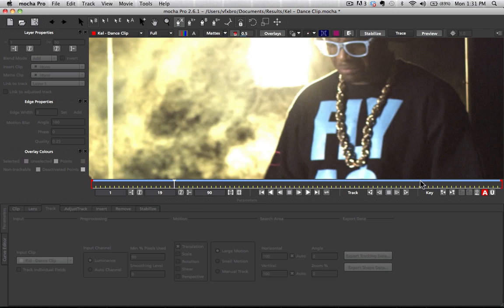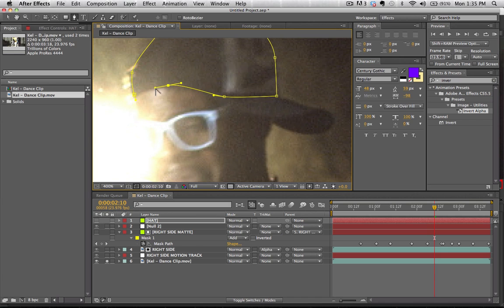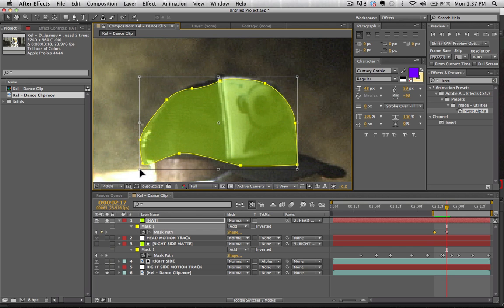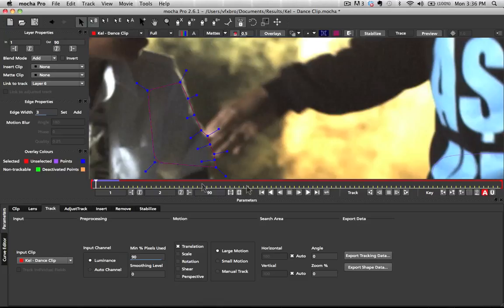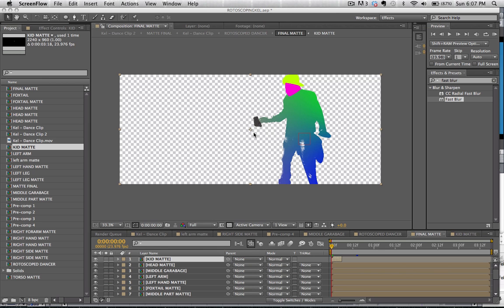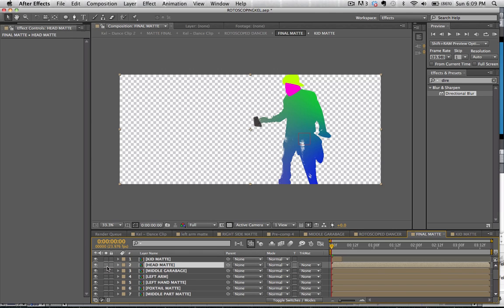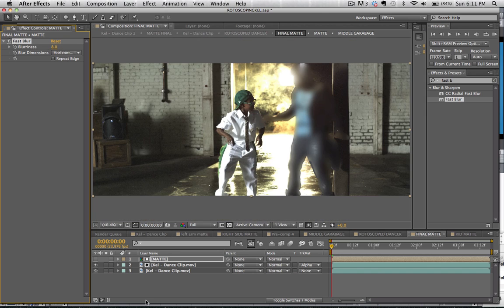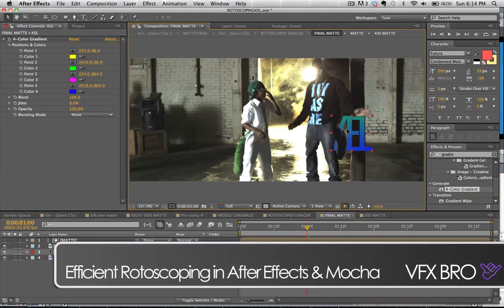Rotoscoping Tutorial in After Effects and Mocha Part 2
Learn Basic and Advanced Rotoscoping Techniques in After Effects and Mocha.